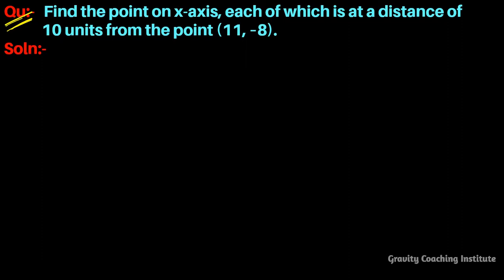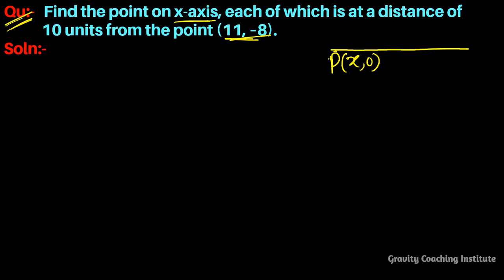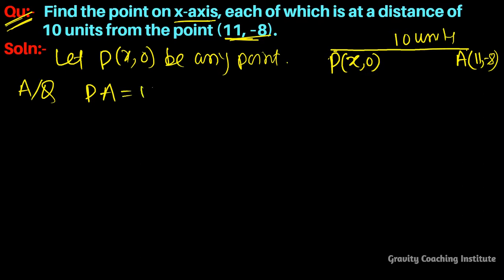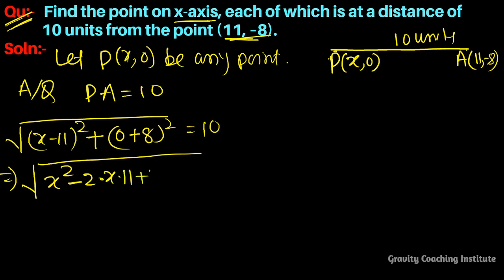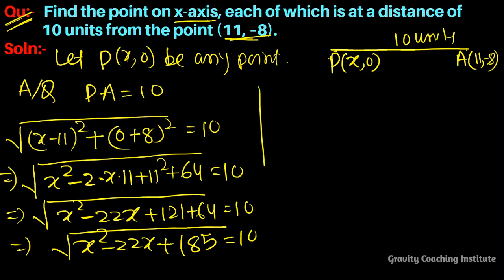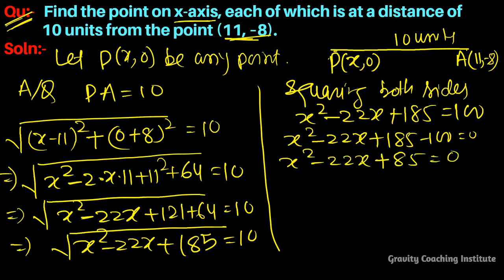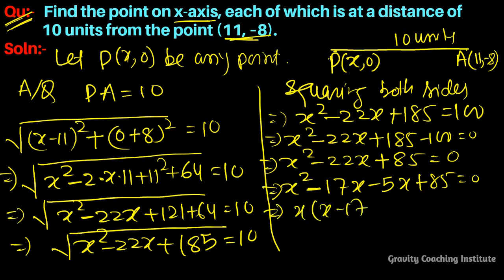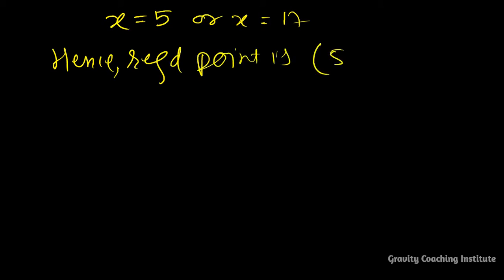Q15 | Find the point on x-axis, each of which is at a distance of 10 units from the point (11, –8).